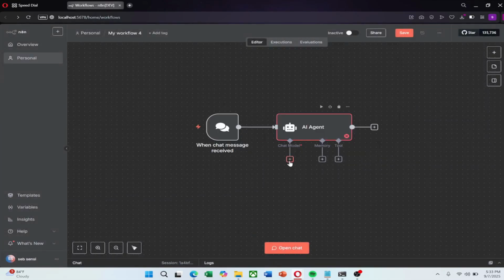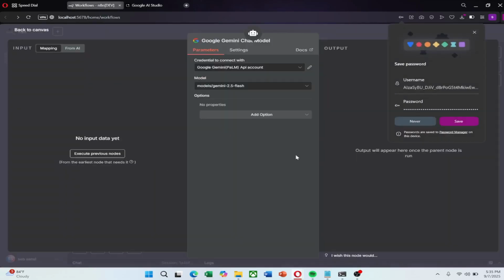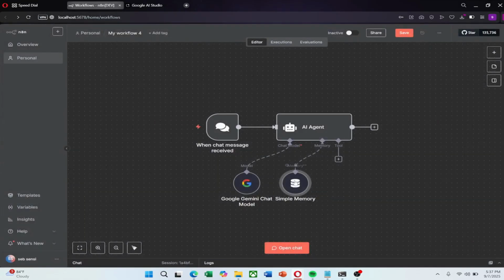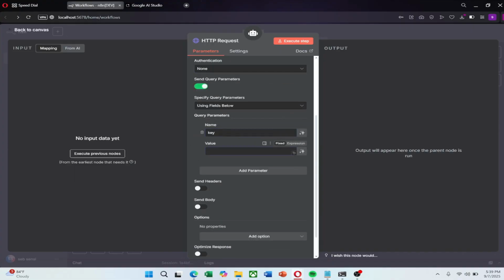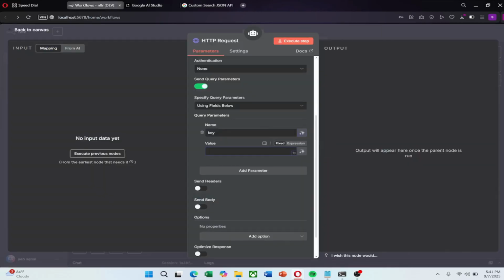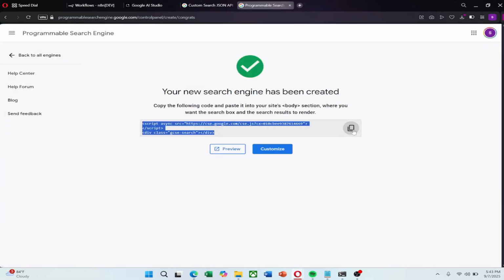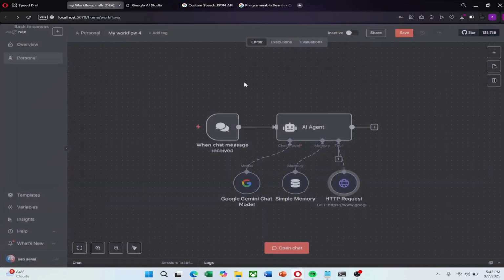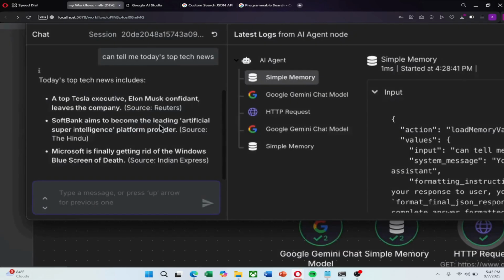How To Make a Chatbot in Minutes With N8n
💬 Want to build your own AI-powered chatbot without coding? In this video, I’ll show you step by step how to make a chatbot with n8n 🤖. You’ll learn how to set up triggers, connect messaging apps, and design automated conversations that reply instantly. Perfect for customer support, lead generation, or just having fun with automation! ⚡